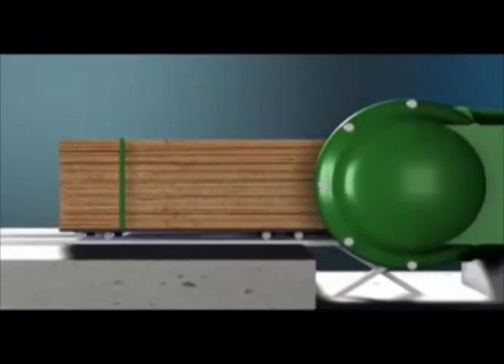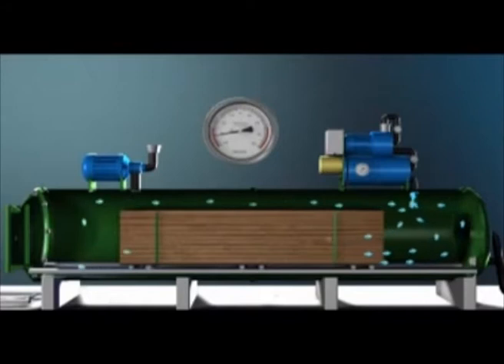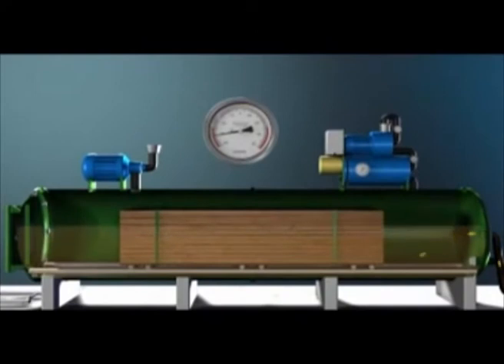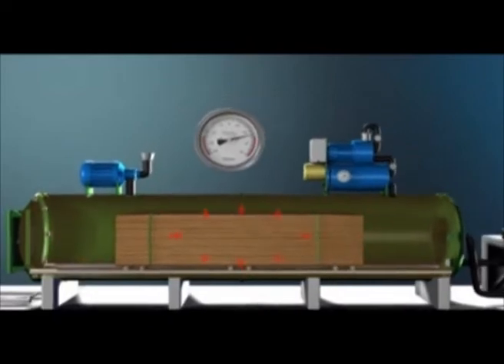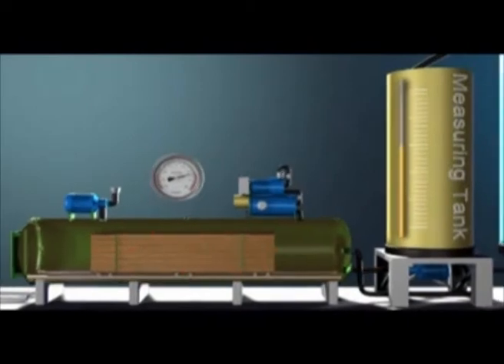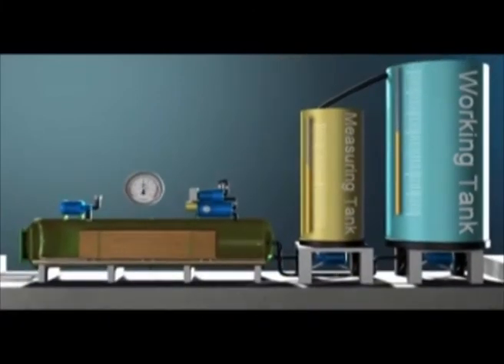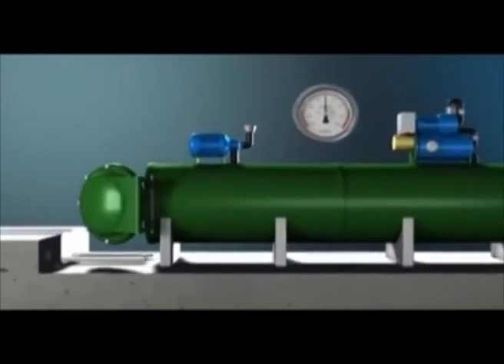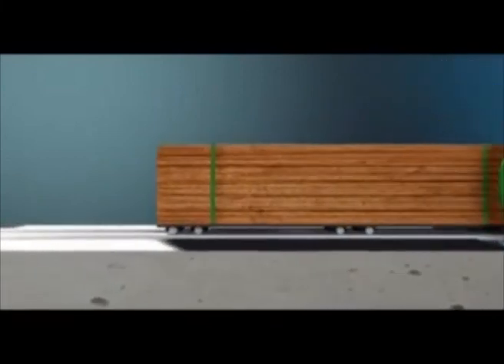Timber Preservation Process